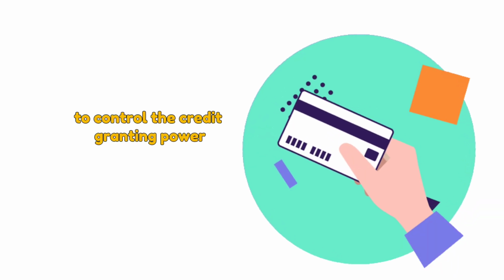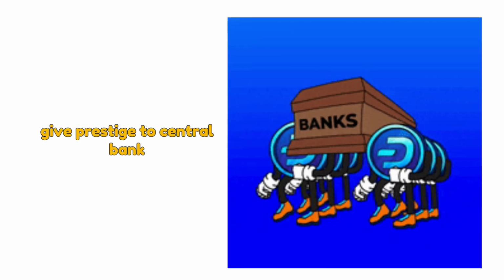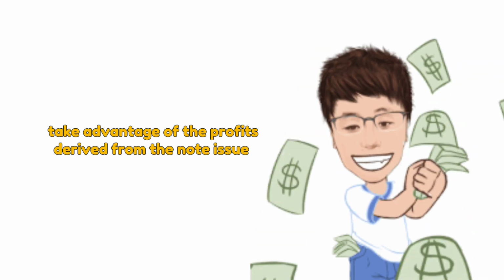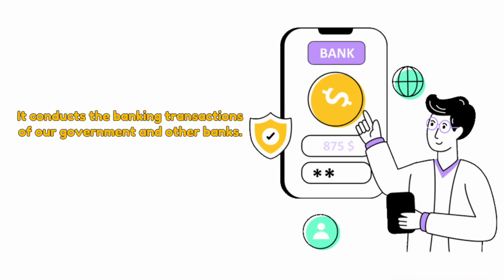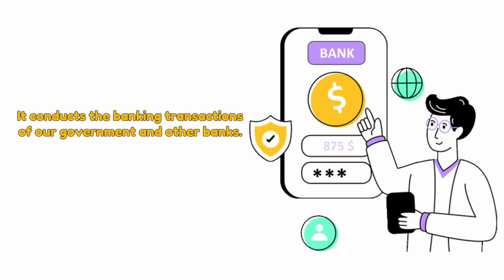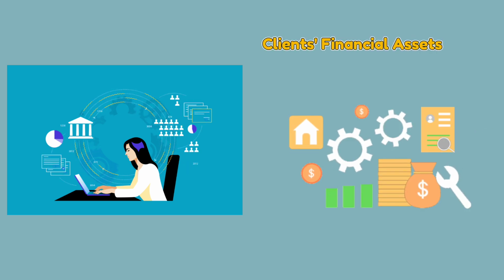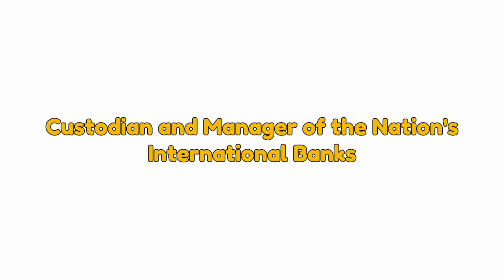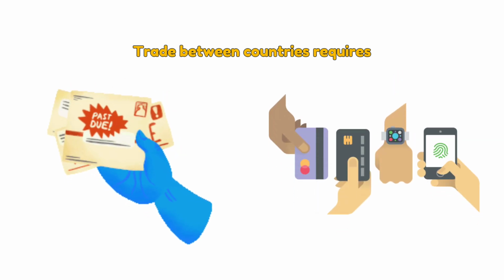RICHEL JIMENA - Central Banking